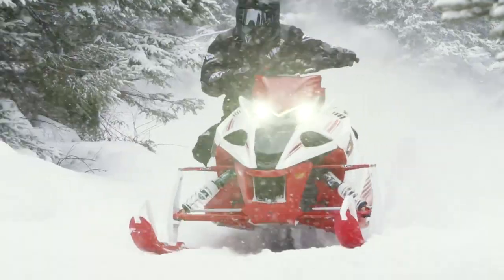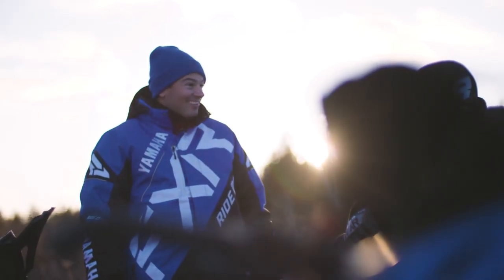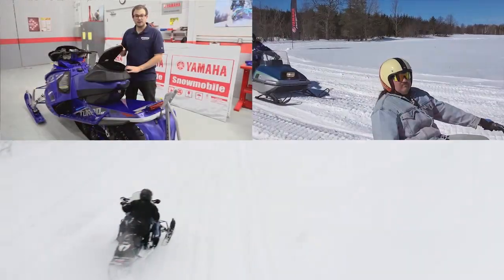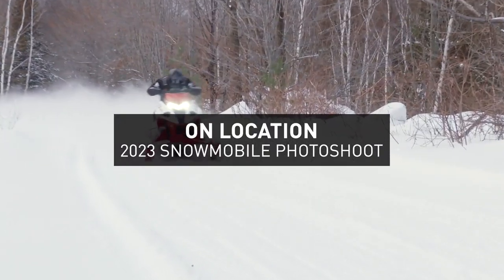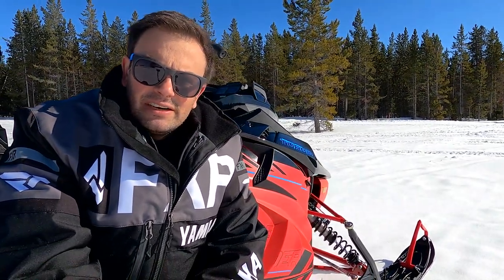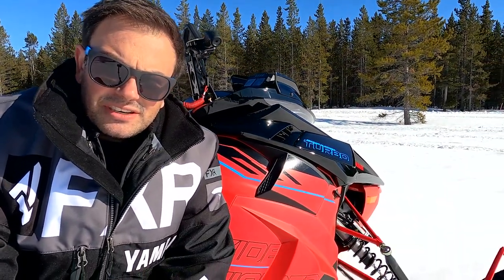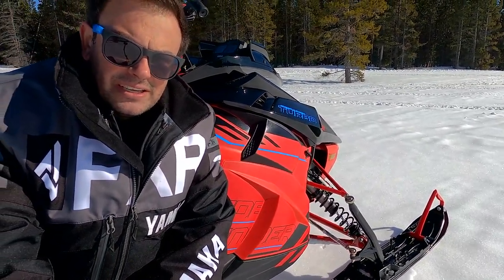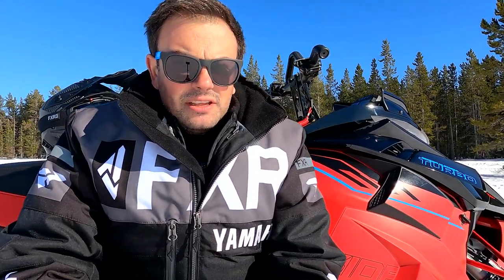Update on 2022 Deliveries & Sneak Peek of a 2023 Yamaha | VLOG #27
Jaret brings you trail side on location at the 2023 photo shoot where he updates on the status of outstanding 2022 deliveries.

You’ll also see a never before seen snowmobile, a first look at a 2023 Sidewinder X-TX SE, the first of a few sneak peeks leading up to Yamaha’s 2023 Launch.